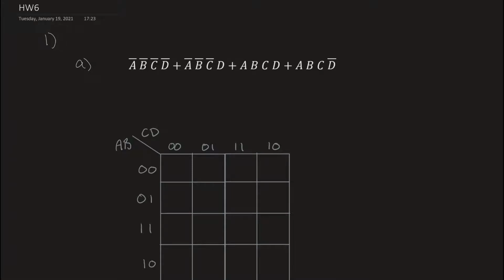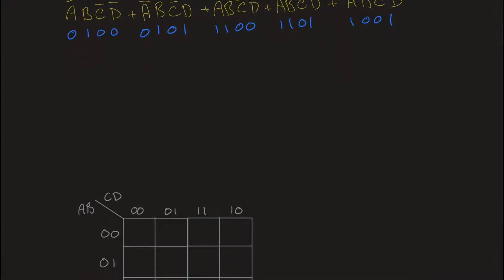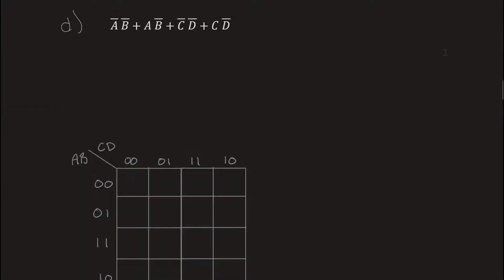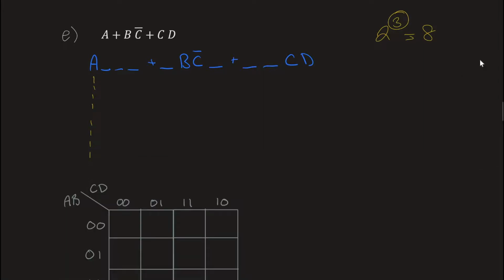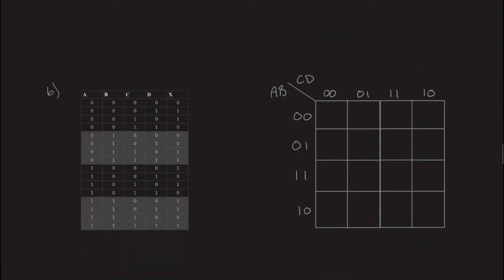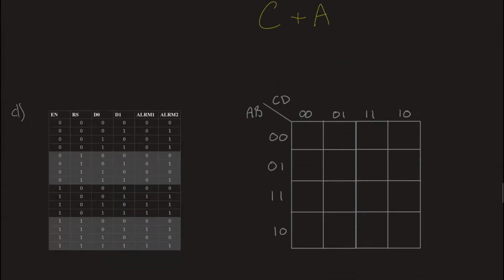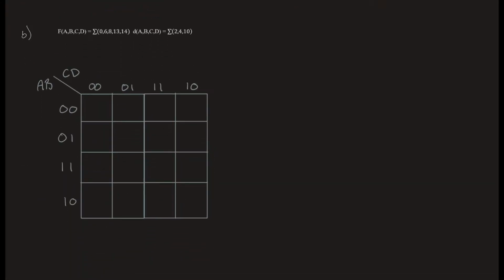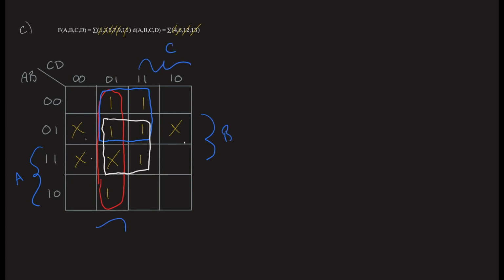CET1110C: Homework 6 - Solutions